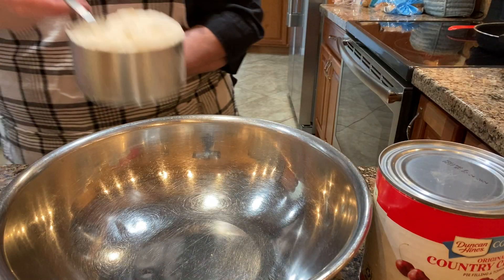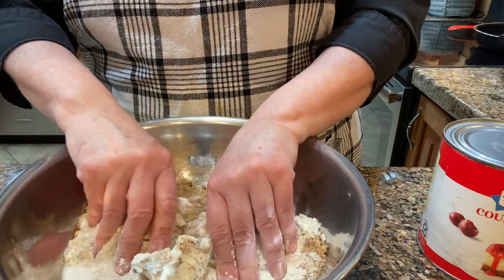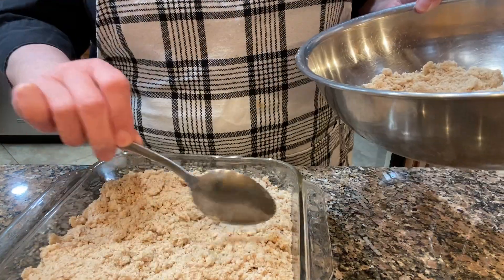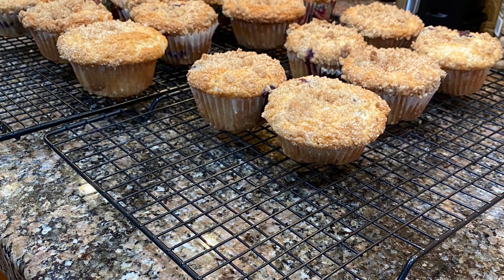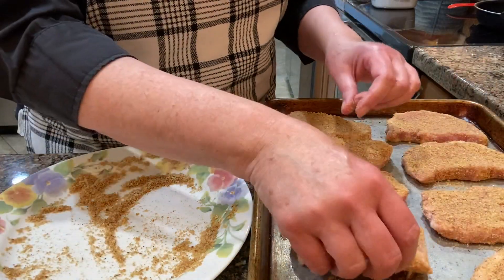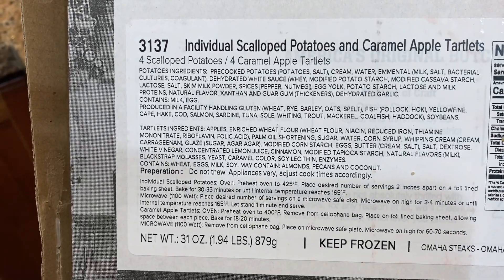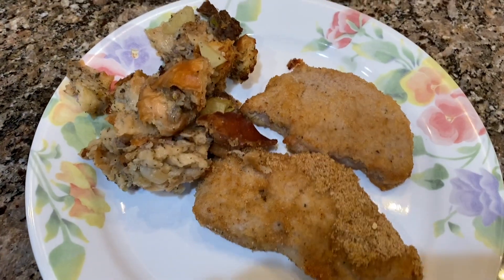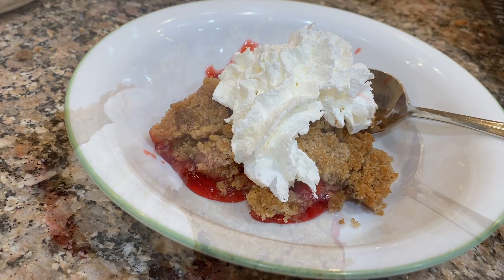Making Cherry Crisp and cooking dinner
Crumb topping for apple or cherry crisp
1 C. flour
1/2 C. brown sugar
1/2 C. white sugar
1 tsp. ground cinnamon
1 stick (1/2 C.) very cold butter or margarine.
Cut in the butter with a pastry blender or two dinner knives or your impeccably clean hands.